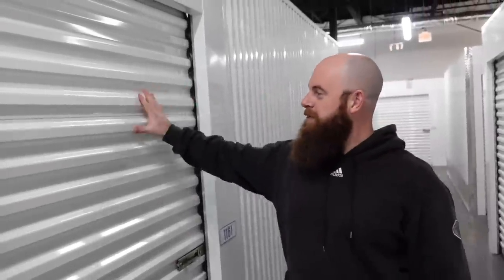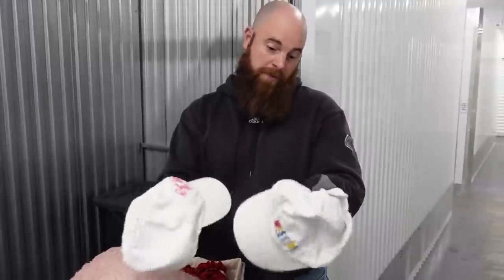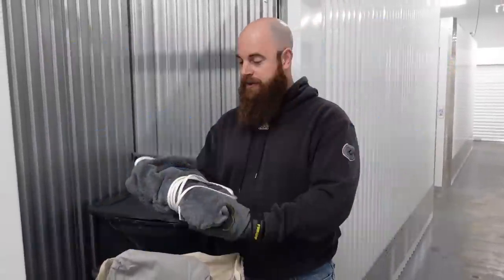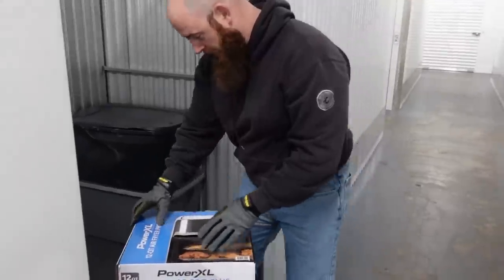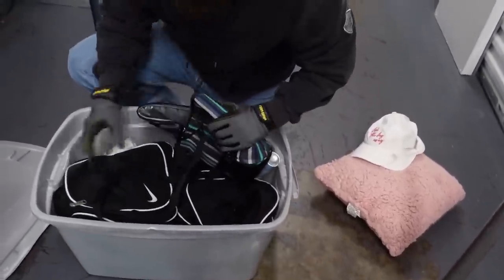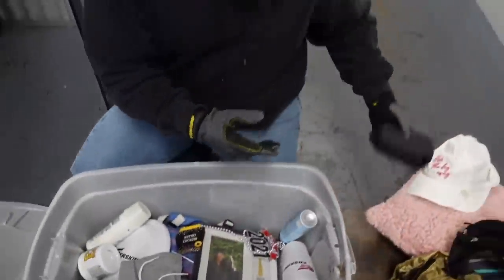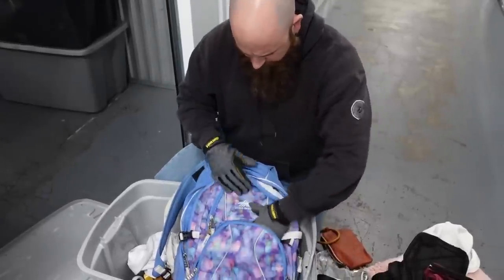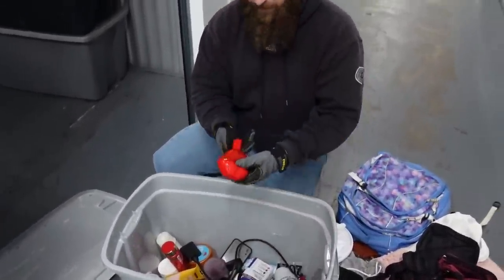Man buys $113 mystery abandoned storage unit and find this......